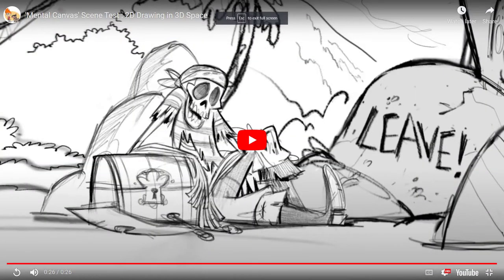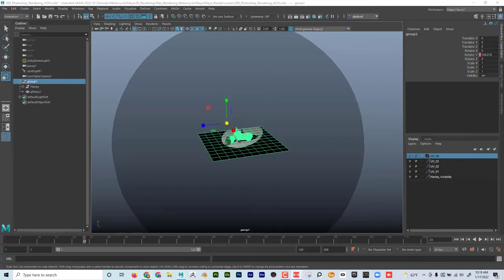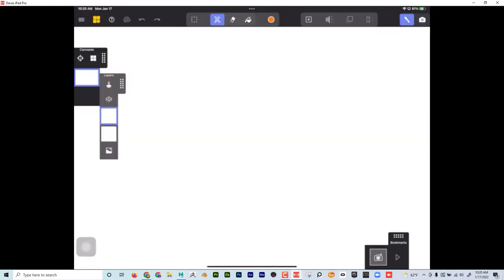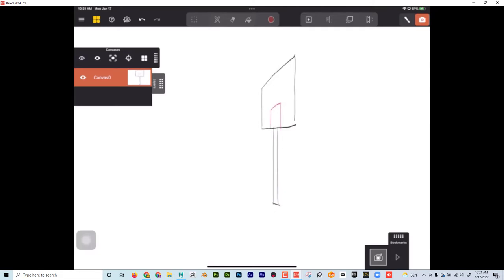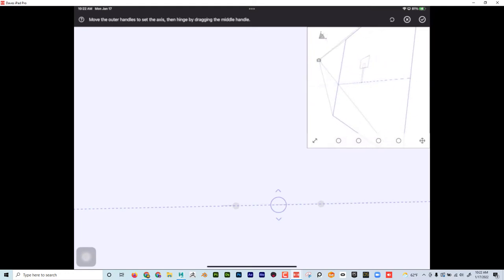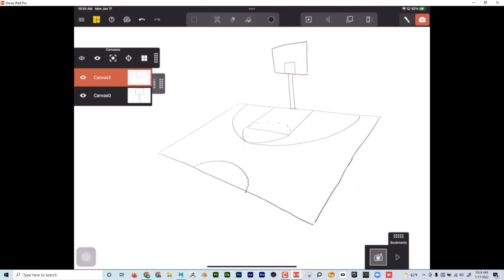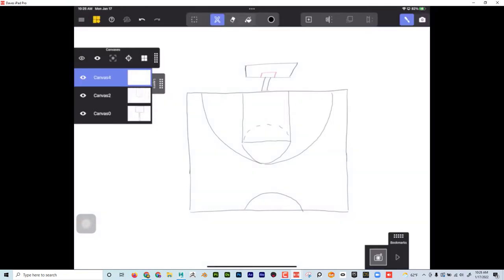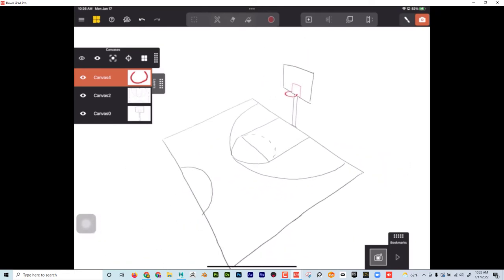Mental Canvas Tutorial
Learn how to use Mental Canvas for the iPad with this informative tutorial. Discover the unique features and tools of this innovative software, which allows you to create 3D-like drawings and animations. Whether you're a professional artist or a beginner, this tutorial will help you take your creativity to the next level and create stunning digital artworks.

TIMECODES:
0:00       Intro
1:19       Mental Canvas Interface
2:55      Start Drawing (Backboard)
3:20      Rotating Environment
4:04      Create Hinge Canvas (Floor)
6:39      Create Parallel Canvas (Hoop)
9:55      Erasing
11:35    Making Objects Solid
13:19    Creating Layers
15:06    Animating Camera
16:03    Importing Images
17:52    Tutorials